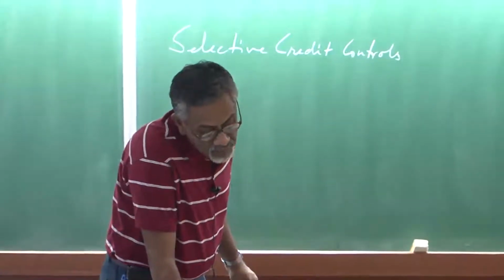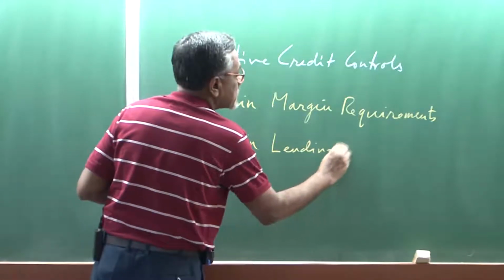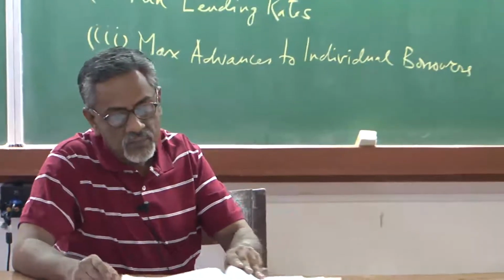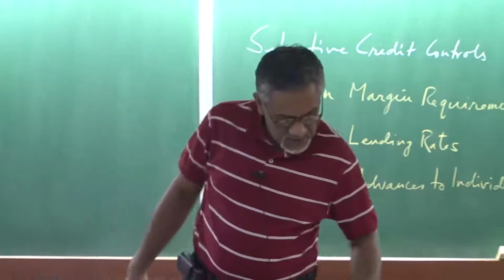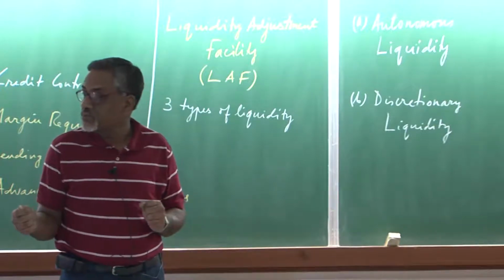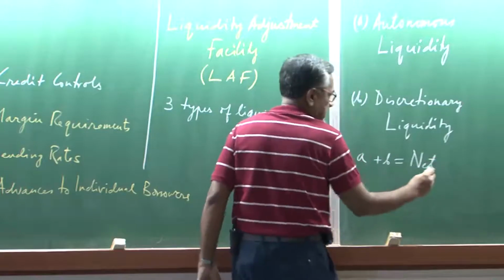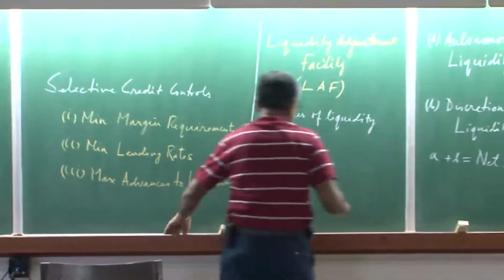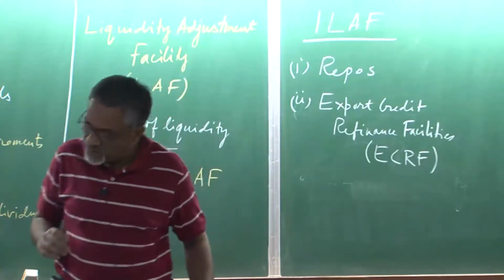Mod-01 Lec-31 Lecture 31